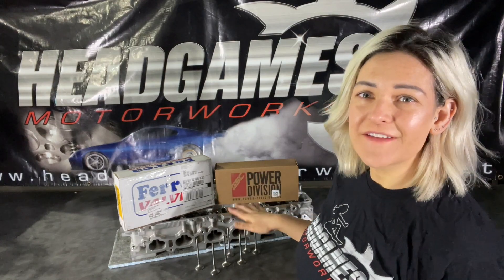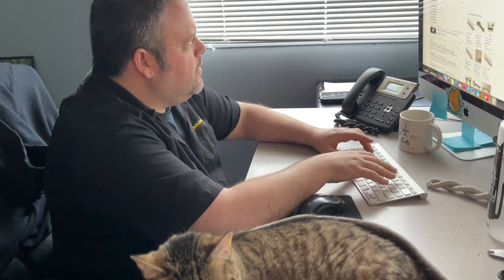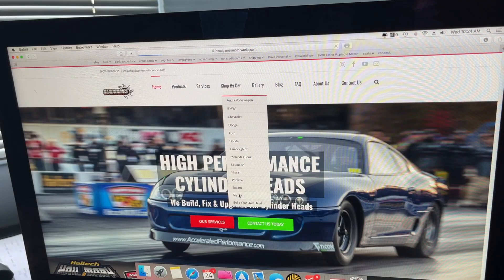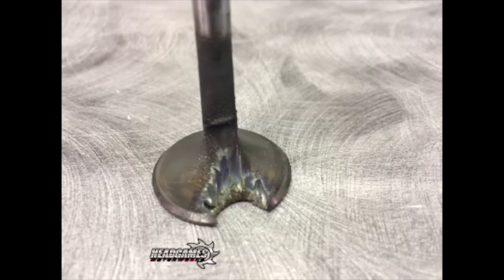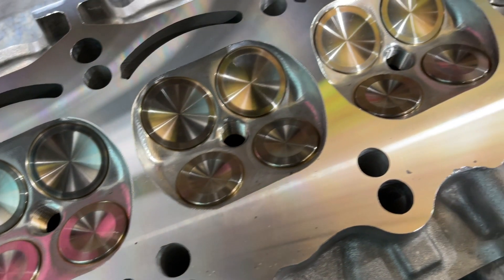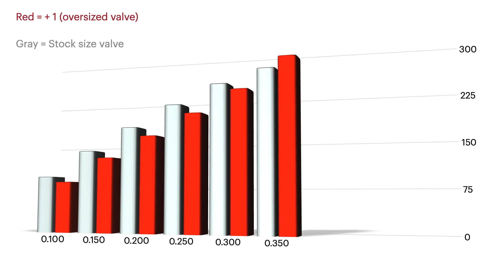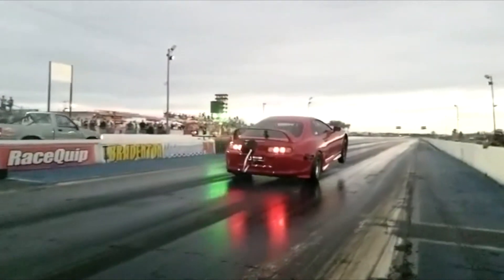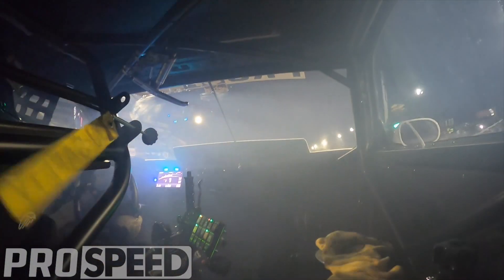HeadGames Motorworks 2JZ Series Episode 10: Valve Selection do's and don'ts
Everyone thinks they need an oversized valve, but do you really? We discuss the do's and don't of valve selection with a 2JZ, so you get the right valve for your combination.